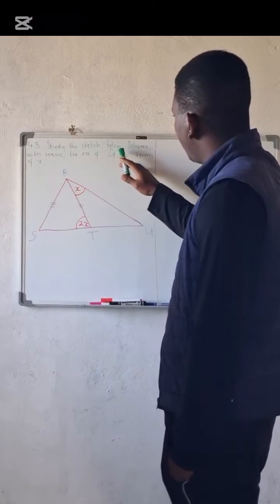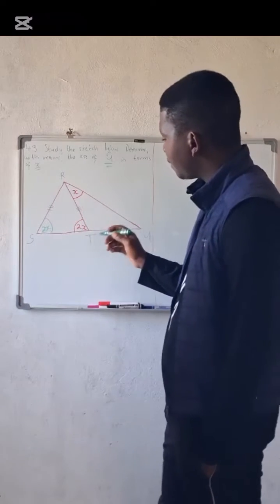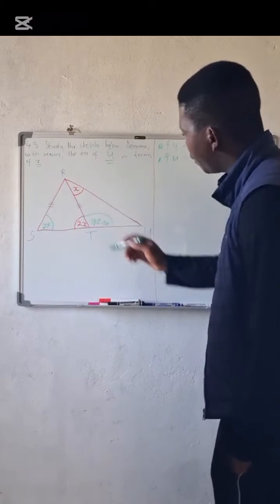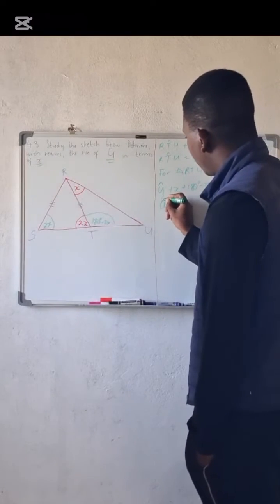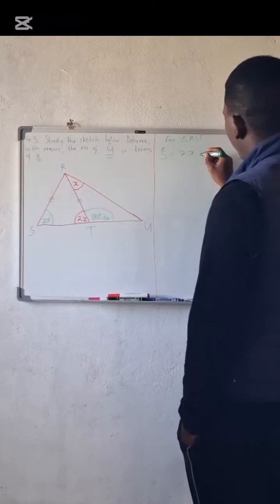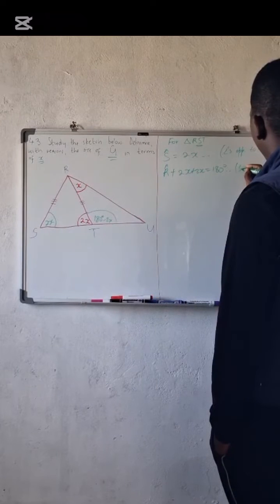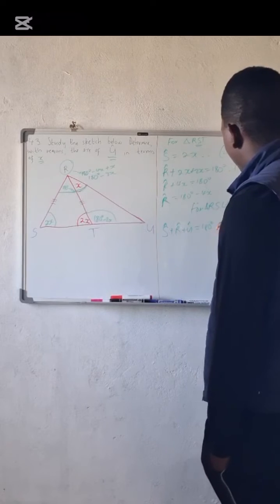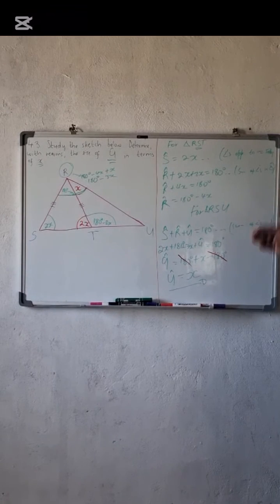Grade 9 Paper 2 Geometry of 2D